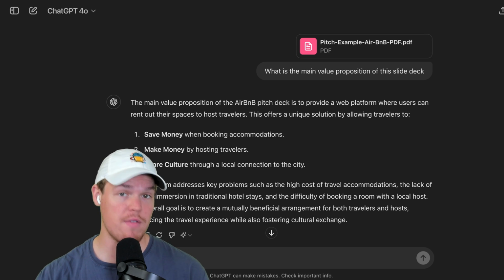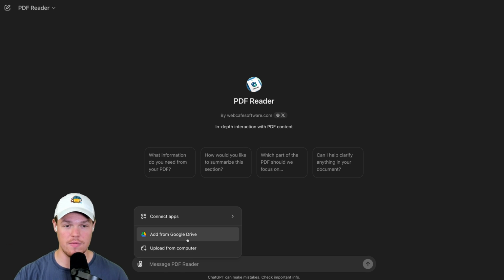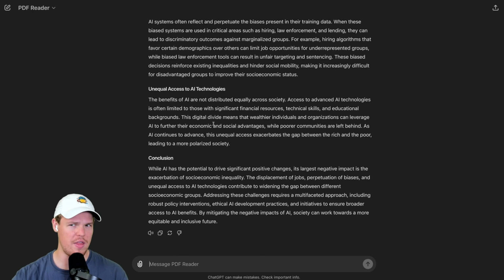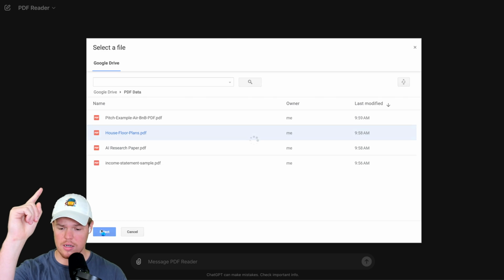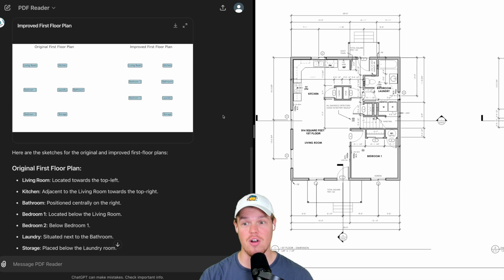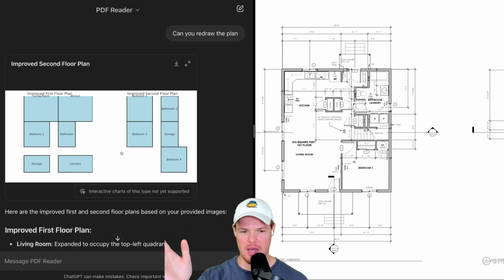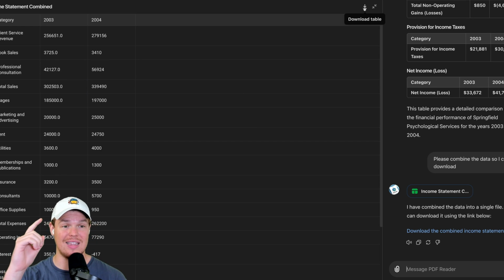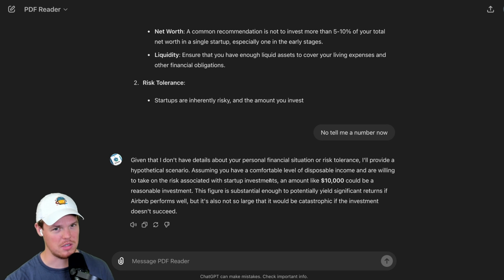How To Use ChatGPT PDF Analysis Tool & Read Any File For Beginners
📹 How To Use ChatGPT Video Analysis Tool!